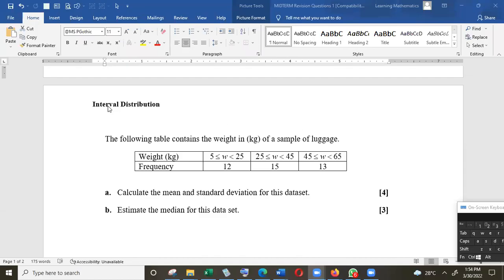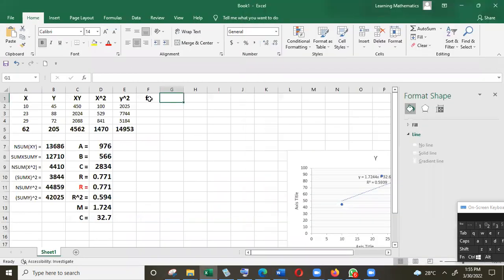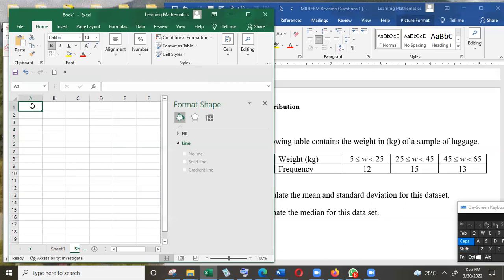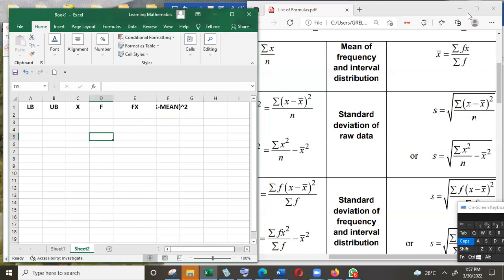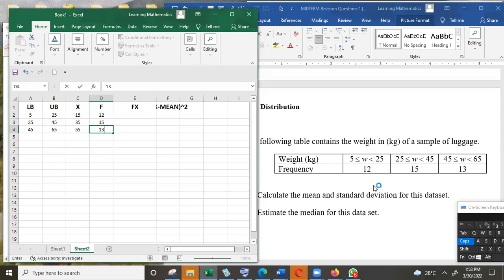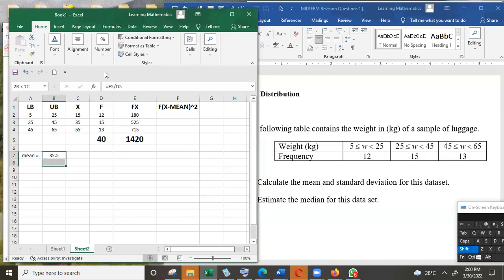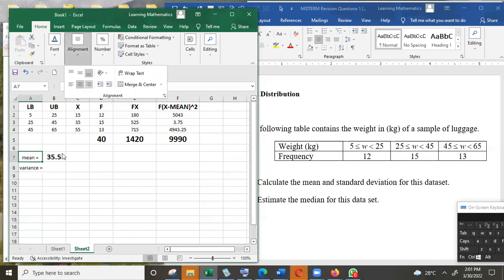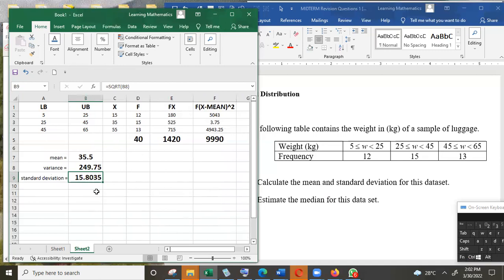Mean Var StDev in Excel